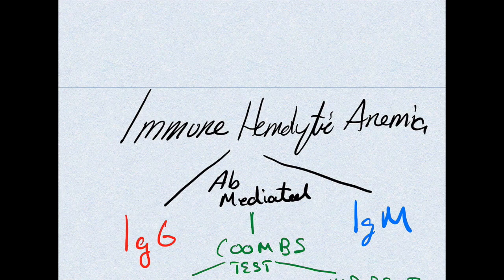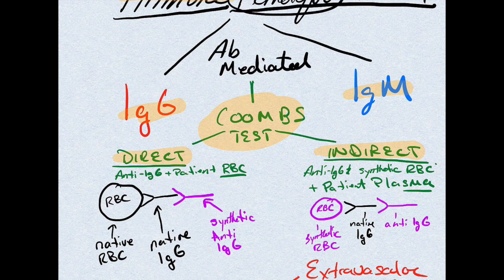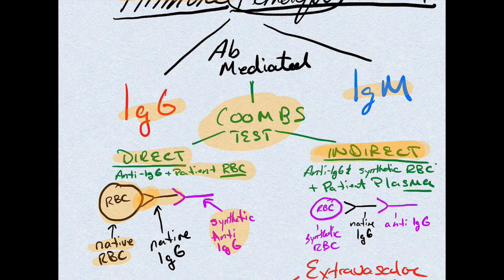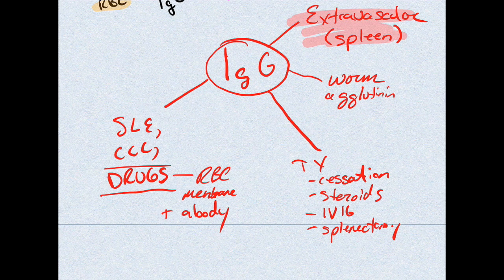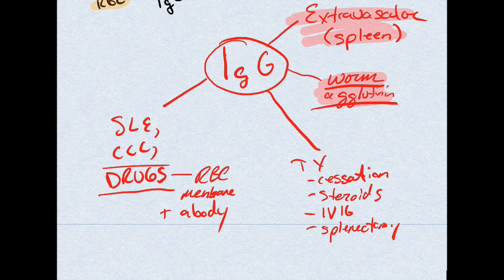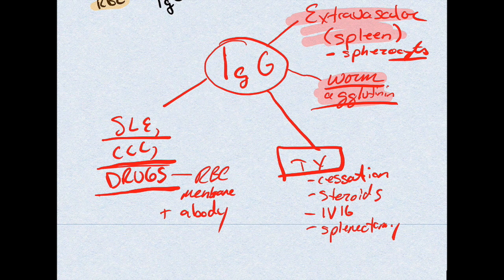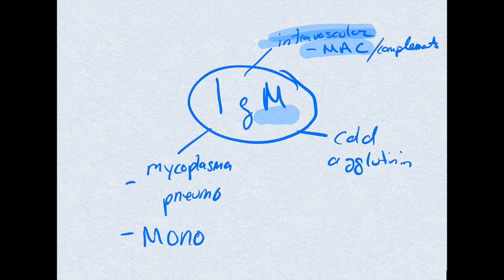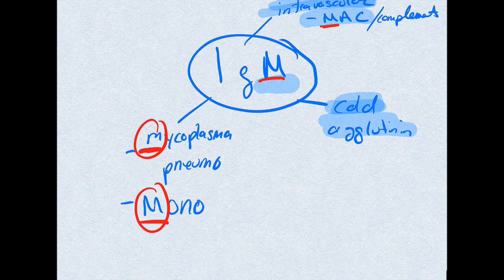Autoimmune Hemolytic Anemia & Coombs Test - What Is It? || COMLEX/USMLE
ACE your USMLE or COMLEX by understanding, not memorizing.

Learn the basics of autoimmune hemolytic anemia, the symptoms of hemolytic anemia, the relationship to the coombs test direct and indirect, learn about IgM hemolytic anemia, warm agglutination, cold agglutination. Learn about the pathogenesis of this disease and what you need to know to ace your USMLE/COMLEX.

w